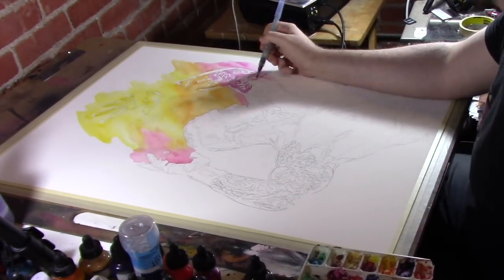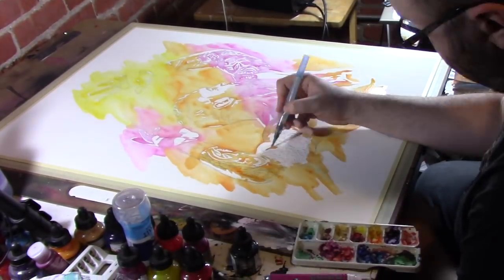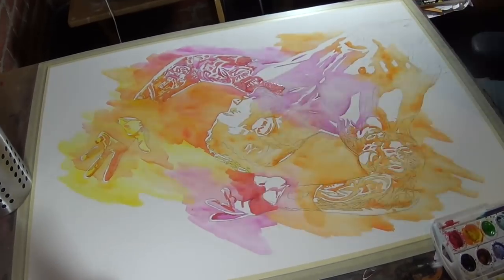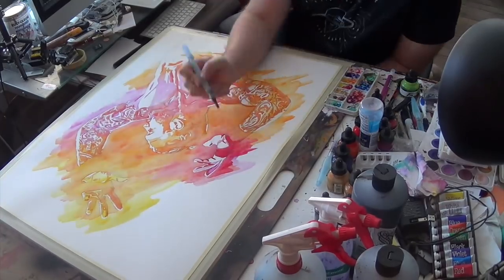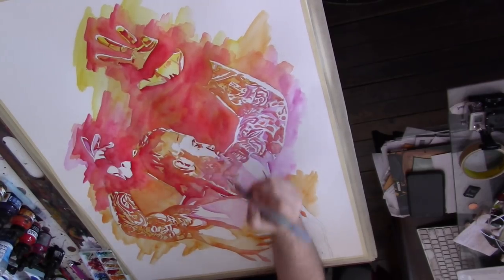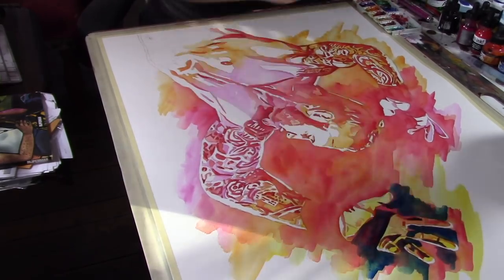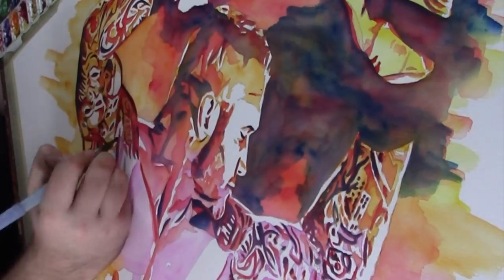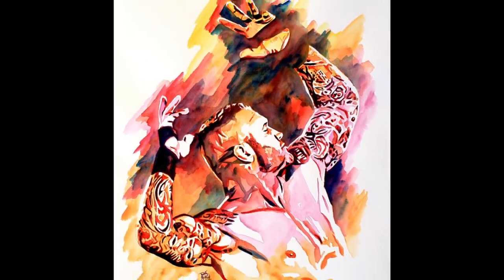Randy Orton's tattoos create a challenge for artist Rob Schamberger - WWE Canvas 2 Canvas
Artist Rob Schamberger struggles to detail each tattoo on Randy Orton in his latest piece of artwork.